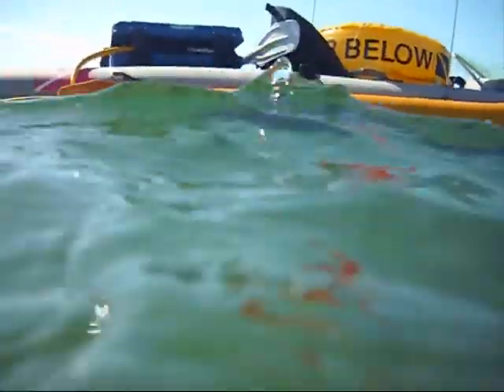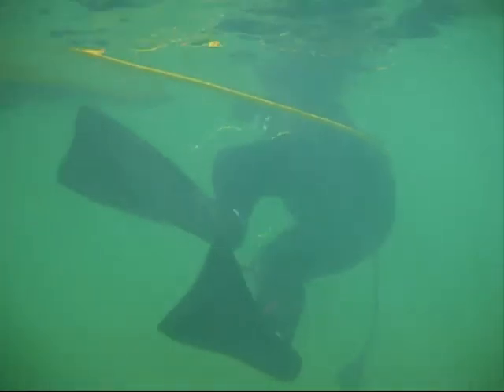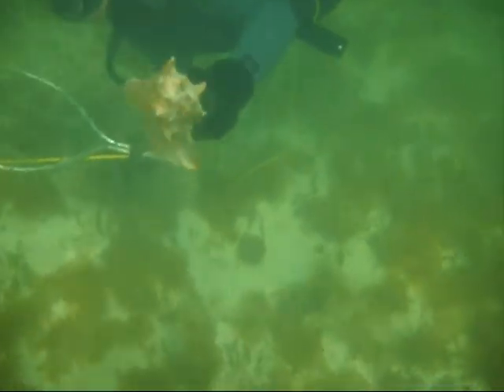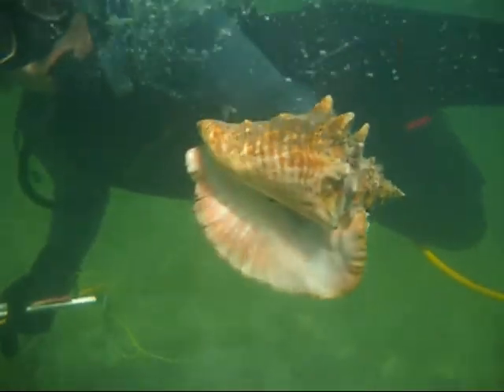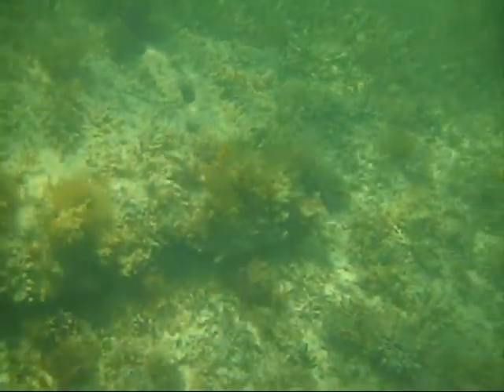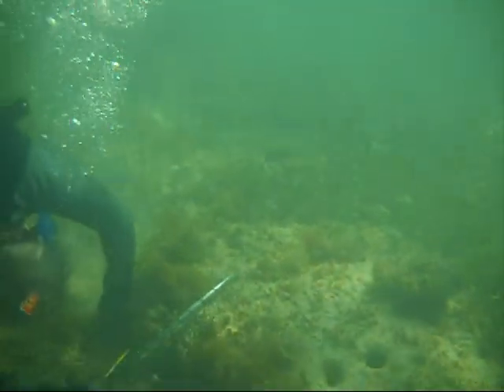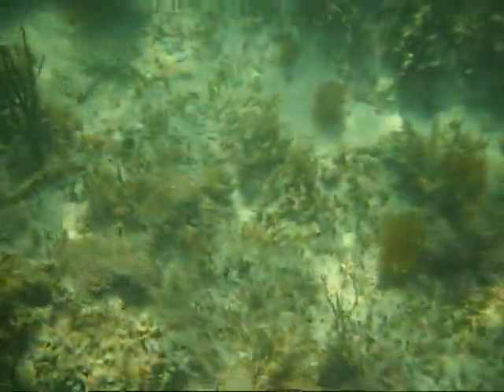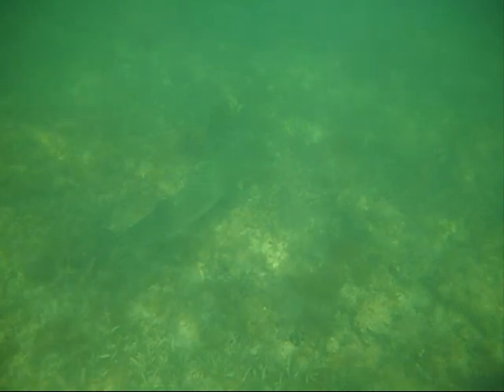hooka diving in the Florida Keys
diving in the keys with a hooka system, catching lobster